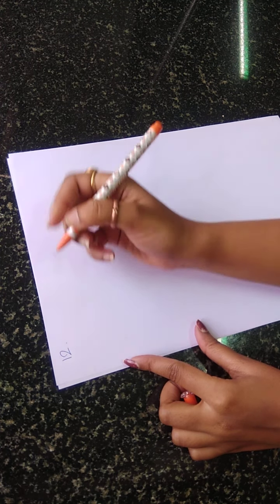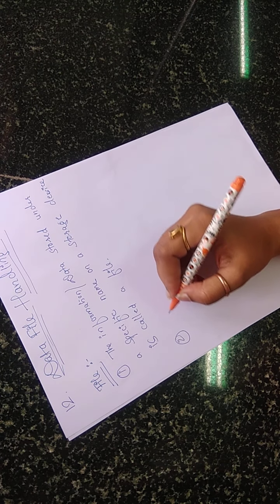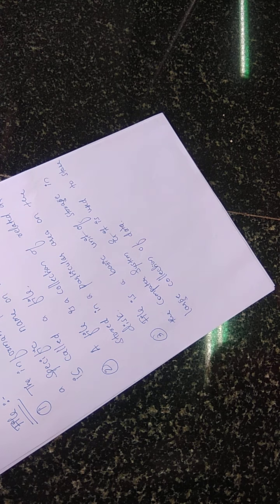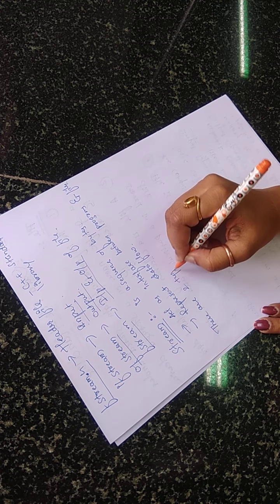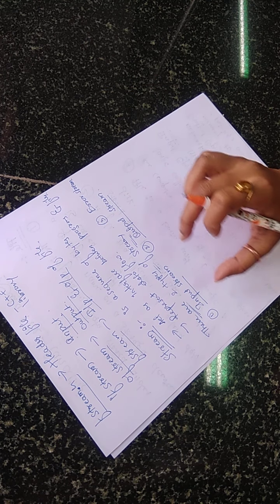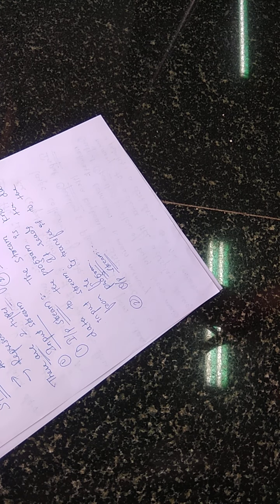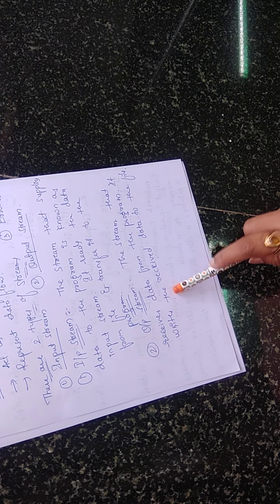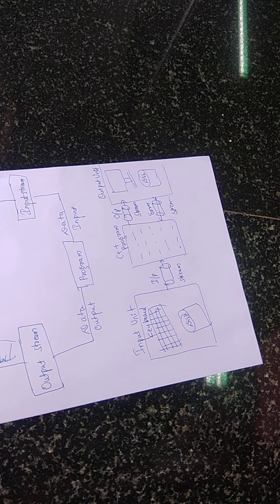Session #2 Data file handling